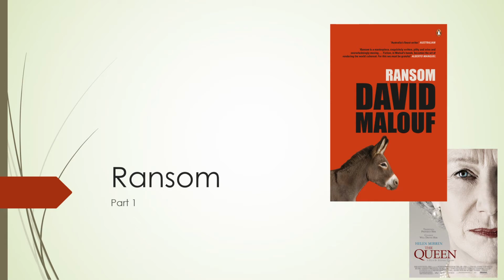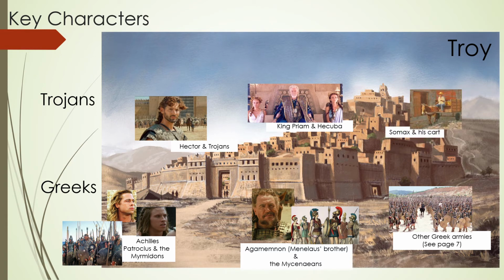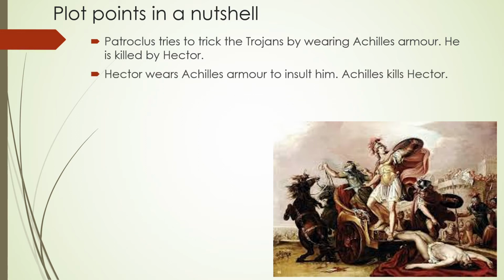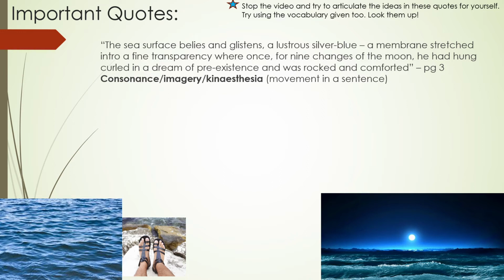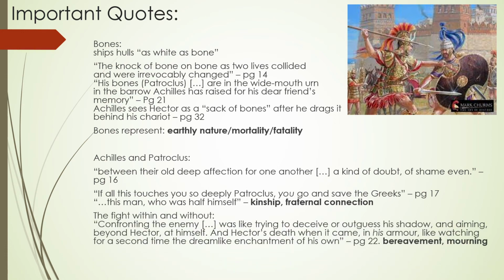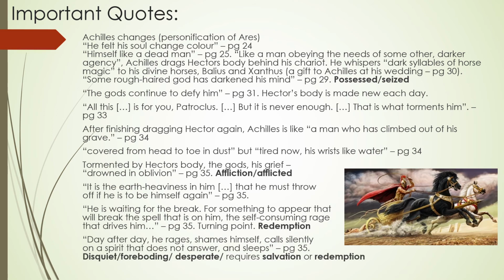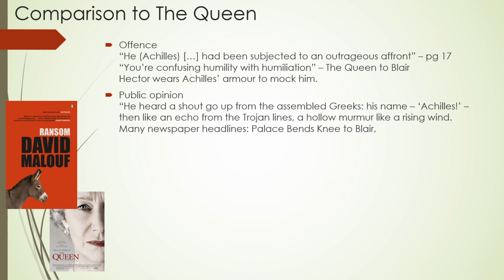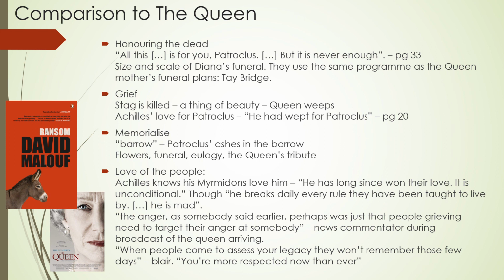Ransom Part 1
Some discussion and analysis of Part 1 of David Malouf's Ransom.